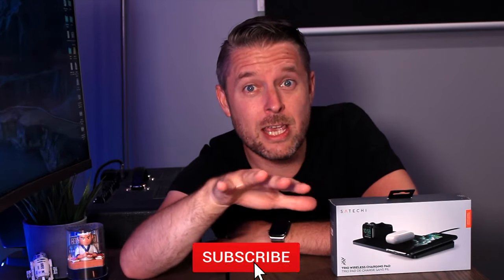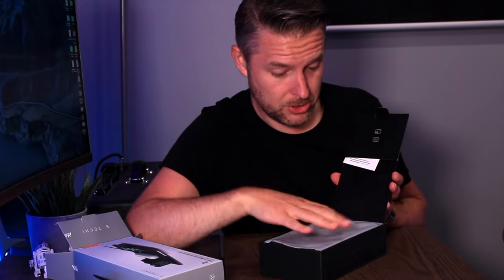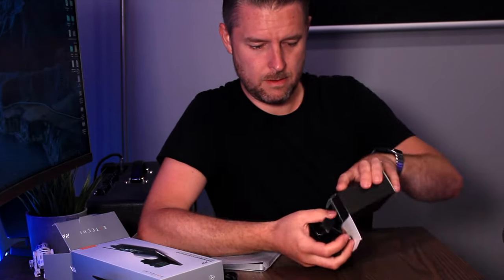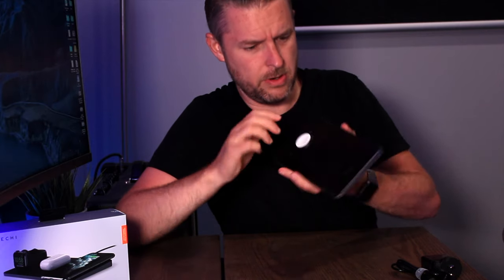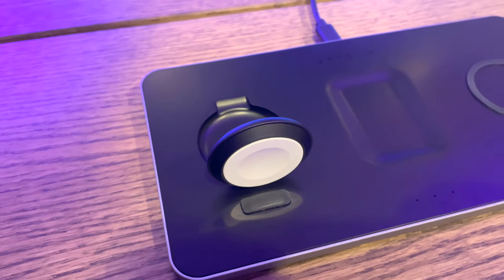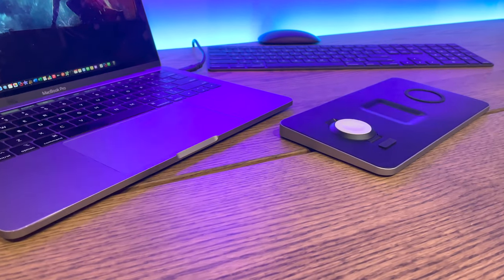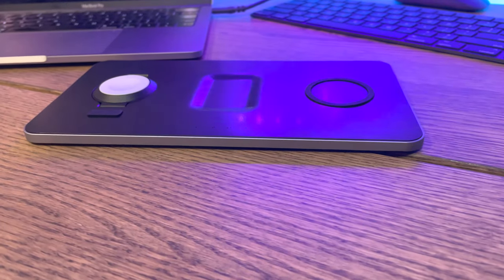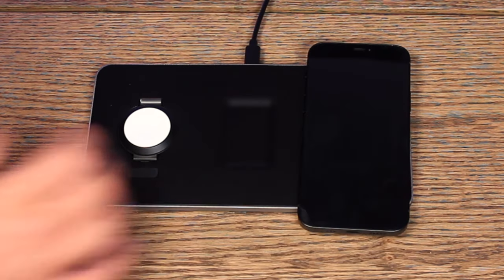Best 3 in 1 Wireless Charger | iPhone + Apple Watch + Airpods [Satechi Trio Pad]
Best 3 in 1 Wireless Charger | iPhone + Apple Watch + Airpods
We'll look at the Satechi Trio Pad, unbox and review.